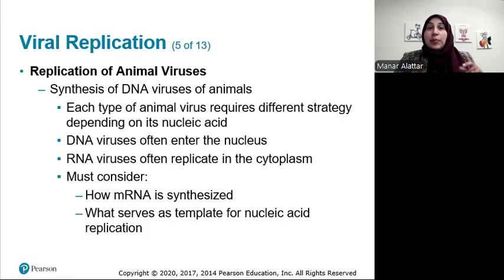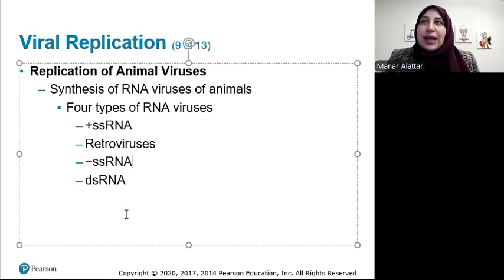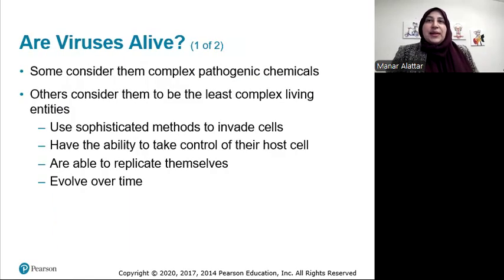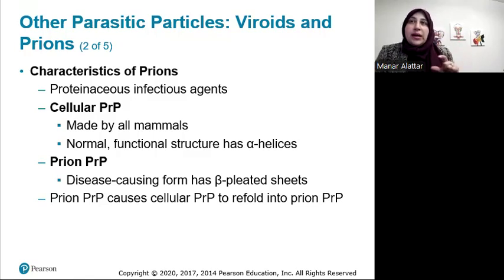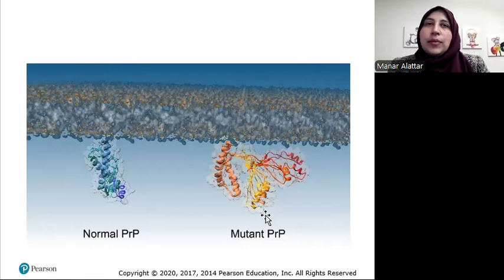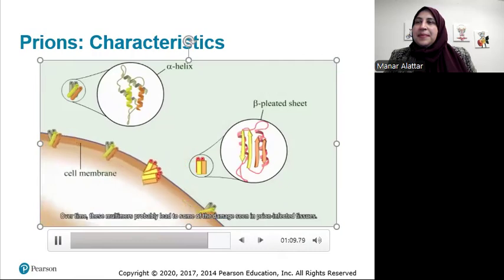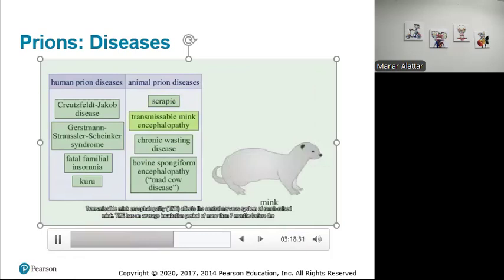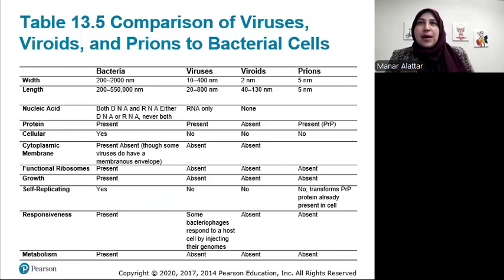Chapter 13 [Part 2/2] - Viruses and Prions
You will find one discussion post prompt in Chapter 13 (between Chp 13 parts 1-2) related to:
• COVID-19

Optionally, also read The Immortal Life of Henrietta Lacks by PCC Alum Rebecca Skloot - h